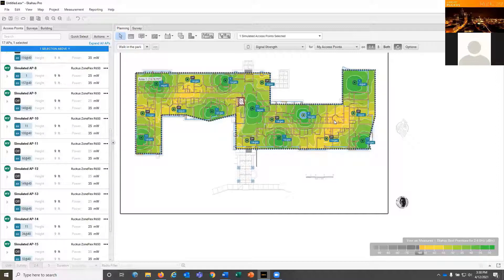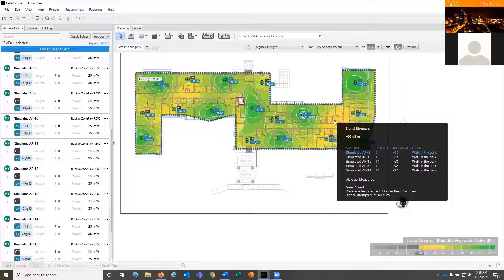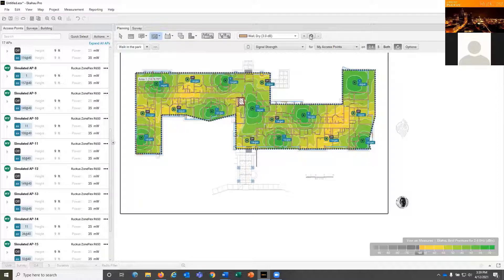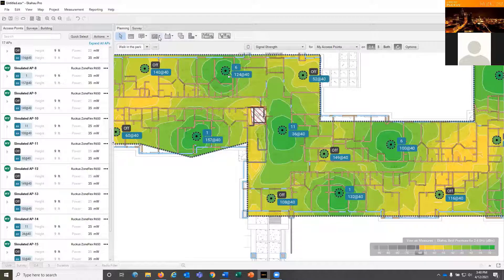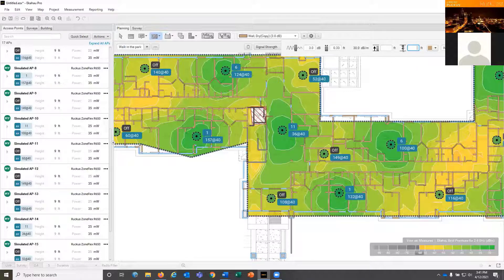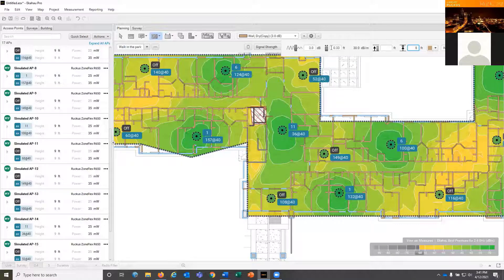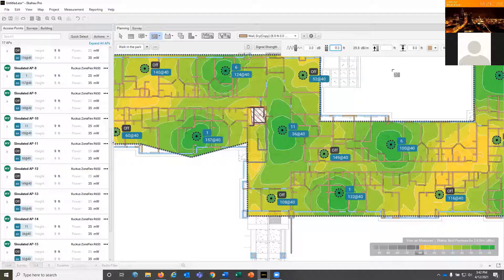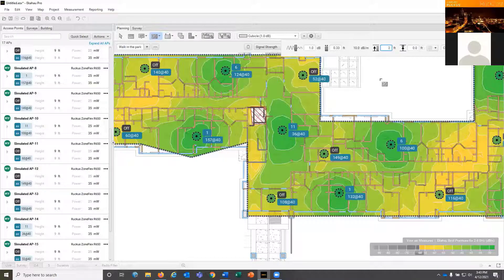RUCKUS and Ekahau Surveys: Adjusting APs